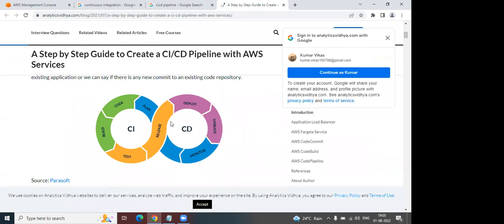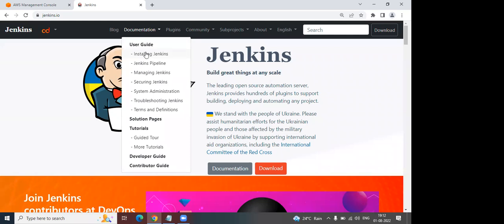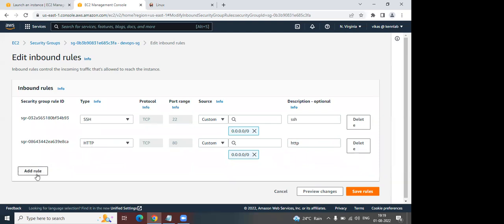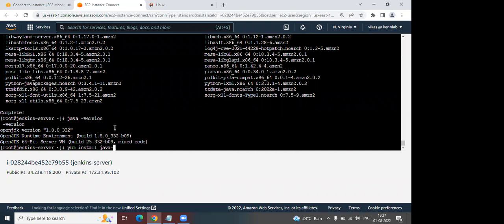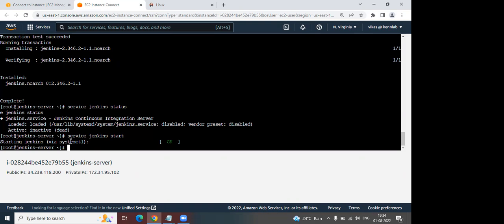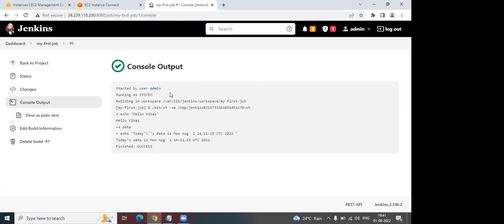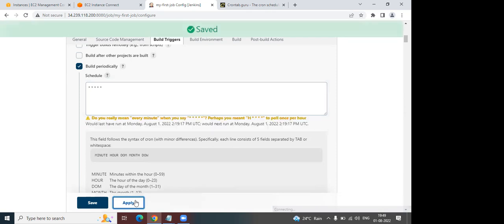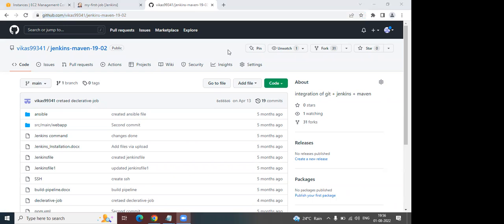DevOps Regular Session 11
Devops culture
Devops infrastructure
Devops skills required